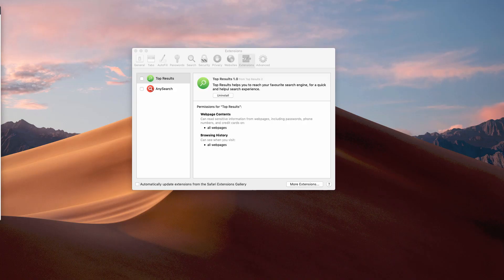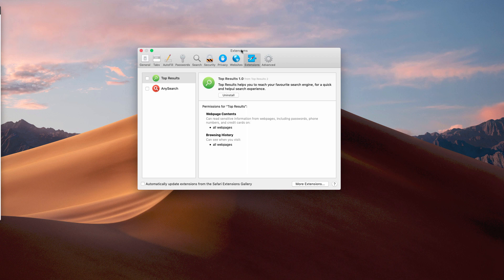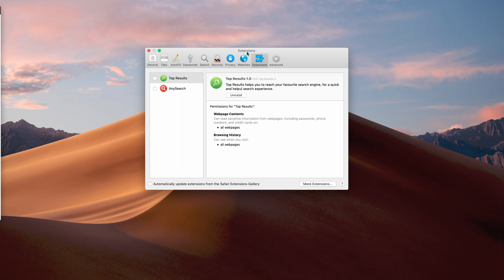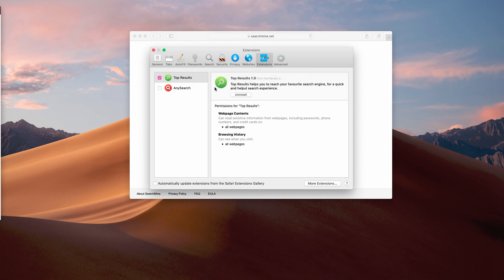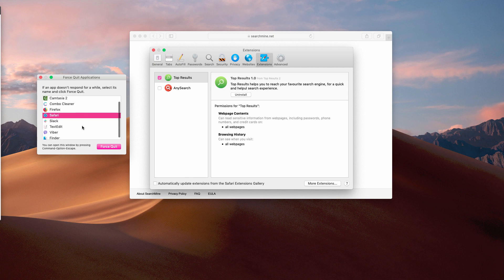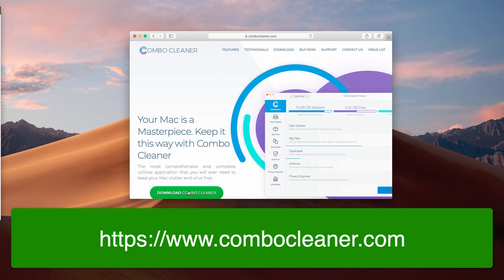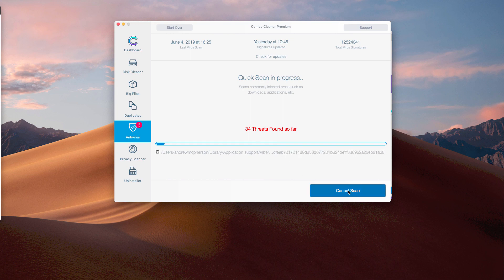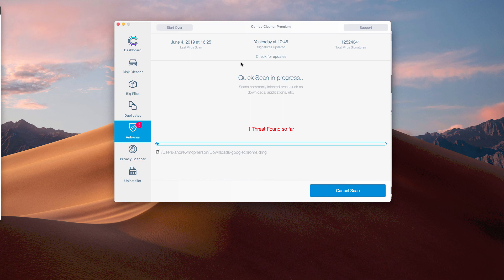Top Results adware removal (Mac).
Top Results is the adware attacking Mac computers. It hijacks browsers and causes a lot of unwanted ads to be displayed randomly. We recommend scanning with Combo Cleaner for Mac